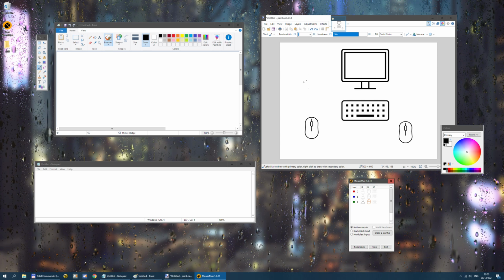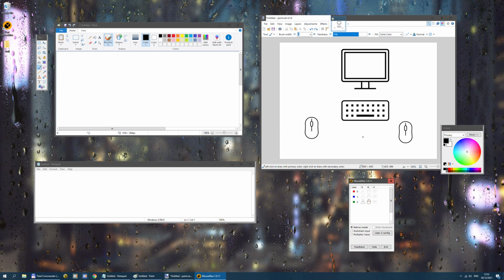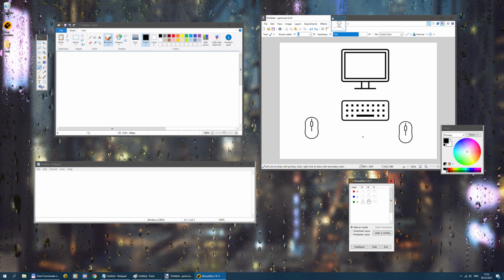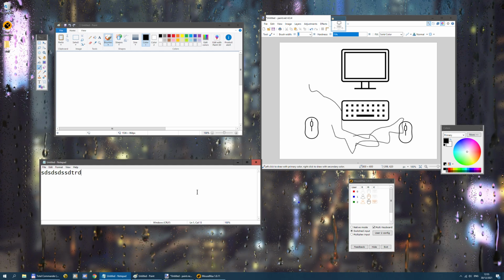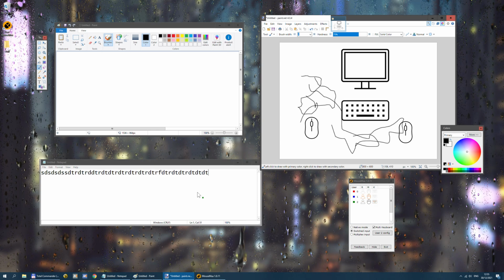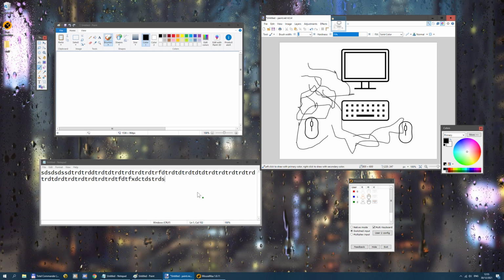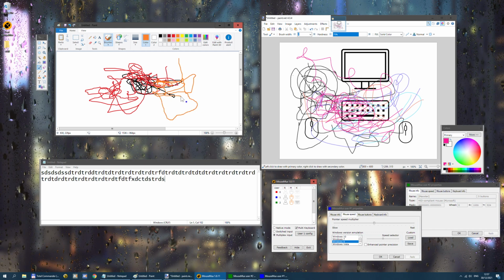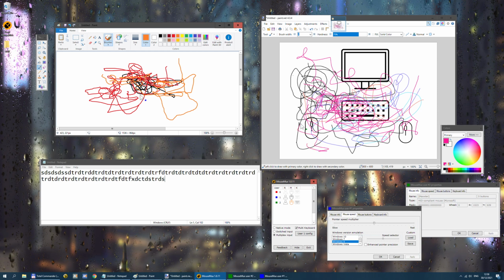Small tutorial on how to use MouseMux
Here's a small introduction on how to use MouseMux - showing all the basic functionality to get you started. There are still many people who weren't sure on how to use MouseMux so I thought what would be better than a small video - hope it helps! Let me know if you have any questions, and feedback on MouseMux is always appreciated!